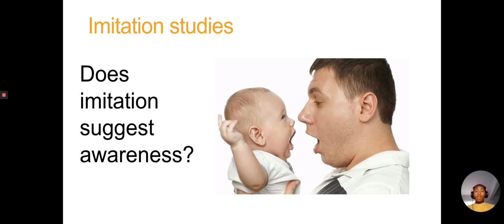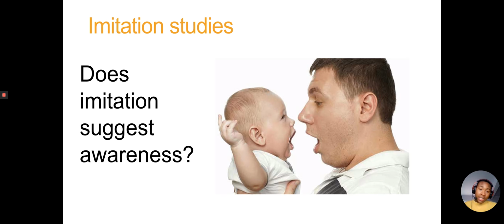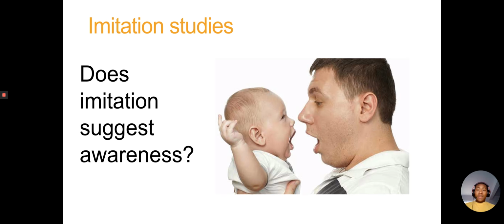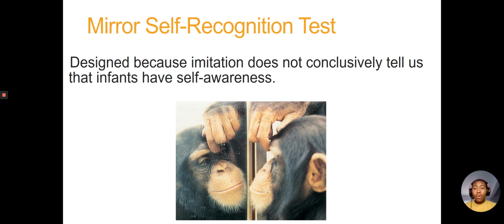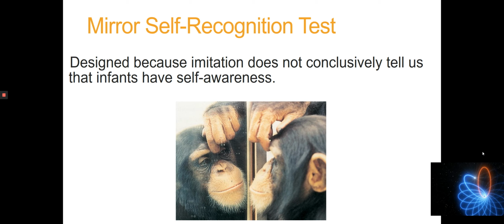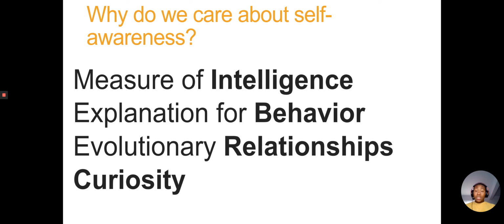The Study of Self-Awareness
In this video I talk about ways in which scientists have tried to study Self-Awareness! I will talk about mirror-self recognition tests and imitation studies!